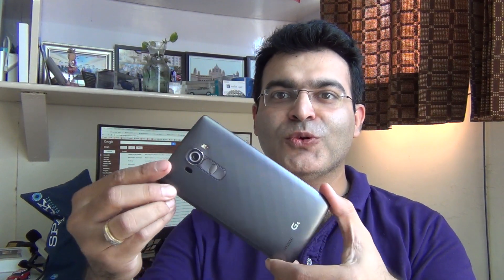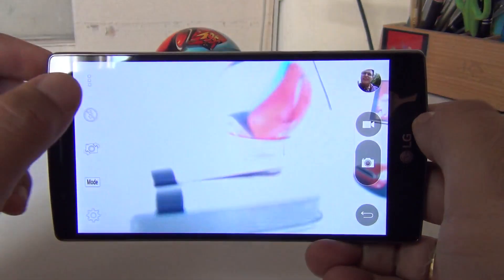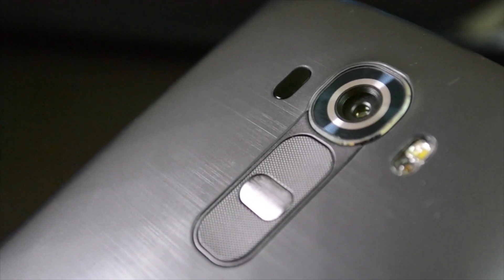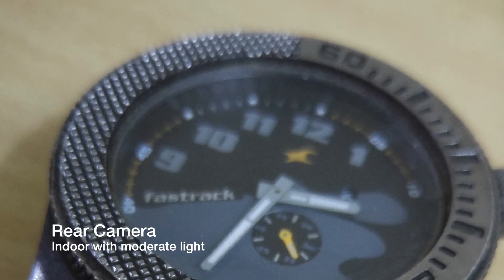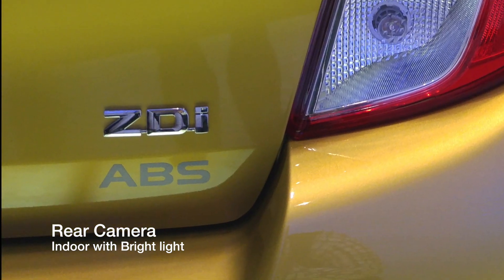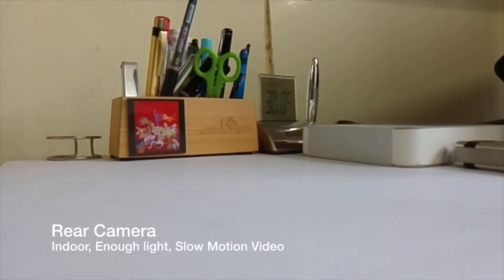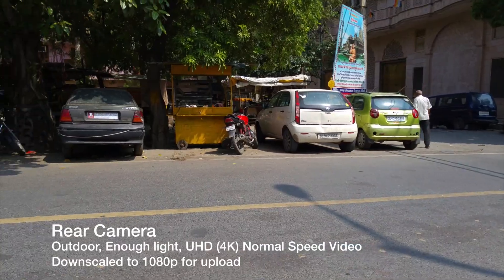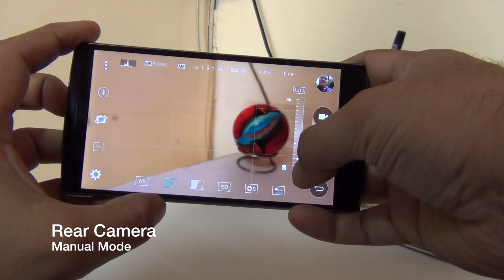LG G4 Camera Review With Still And Video Samples